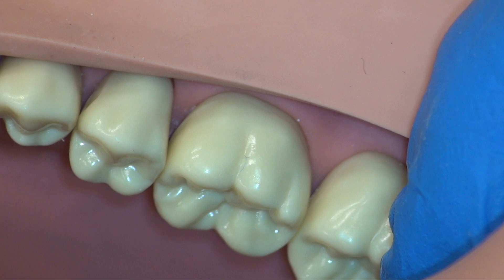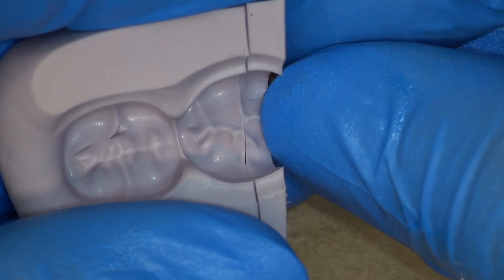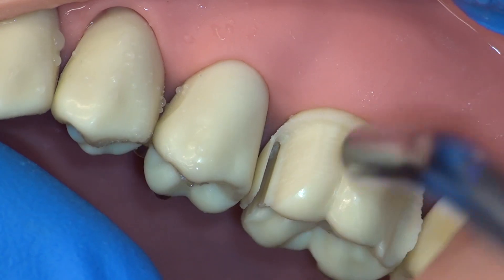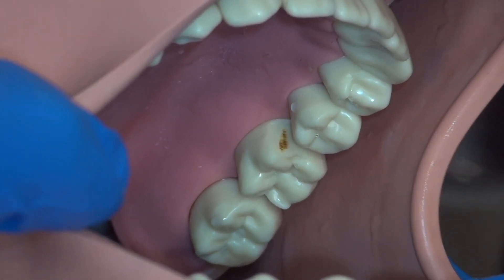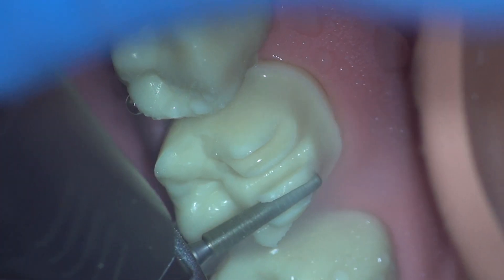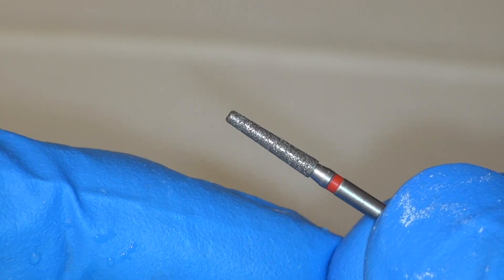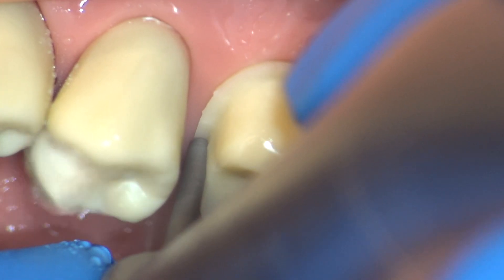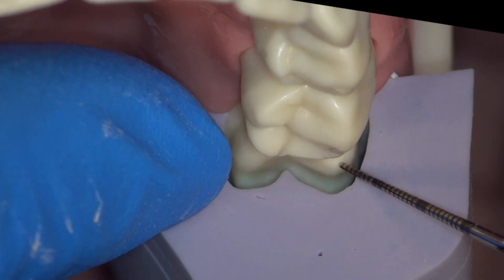Lower Molar Crown Prep | ACC 30 | First Person Perspective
Demonstration of all ceramic crown preparation on tooth #30 from the perspective of the operator in first person view using the MoraVision microscope

Chapters:
00:00 Intro
00:35 Viewpoints
00:52 Putty Guide
01:50 Buccal
02:40 Interproximal
04:14 Lingual
04:45 Depth Grooves
06:10 Occlusal
07:02 Refinement
09:05 Evaluation